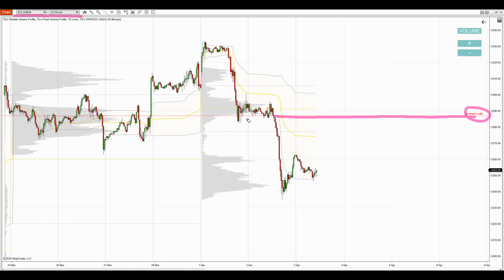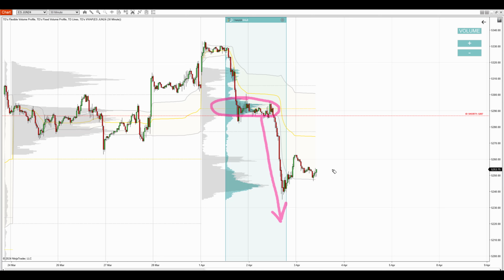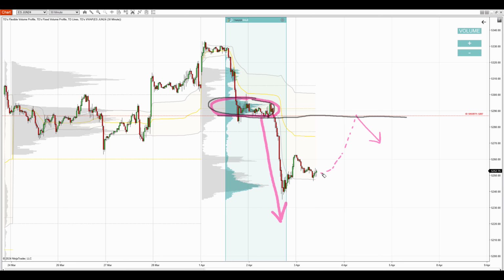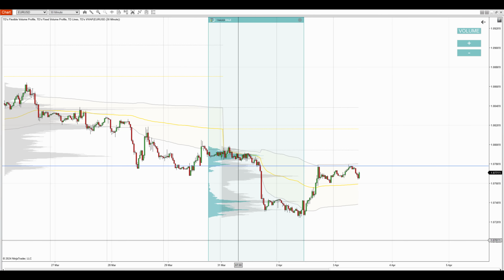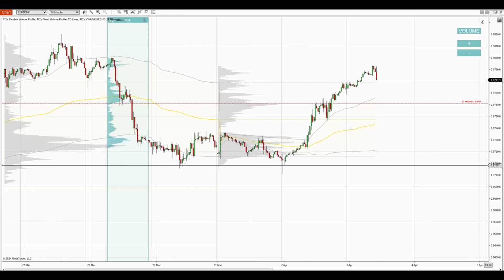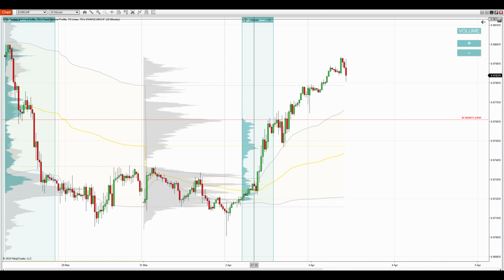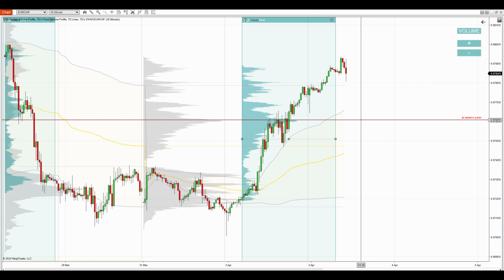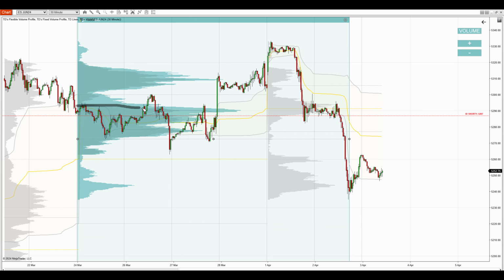S&P 500: Volume Profile Analysis (+ Trade Recap)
Introduction         (0:00)
Volume Profile Analysis  (0:45)
EUR/USD - Trade Recap  (2:30)
EUR/CHF - Trade Recap  (3:00)
Weekly POC   (4:58)
Further Education & Easter Sale (5:39)

Happy trading!
-Dale